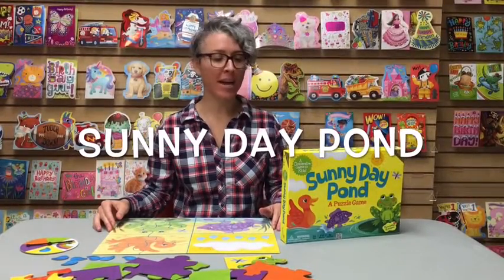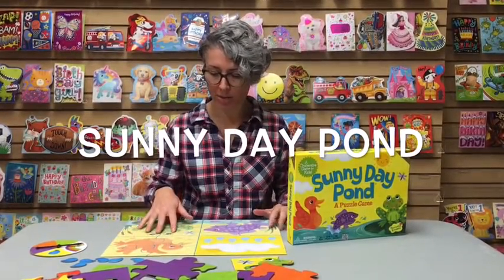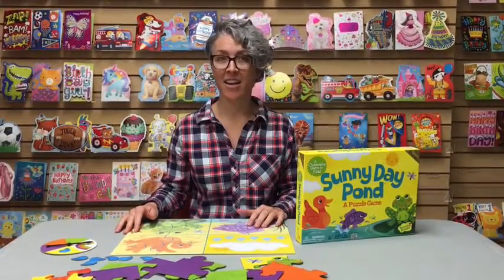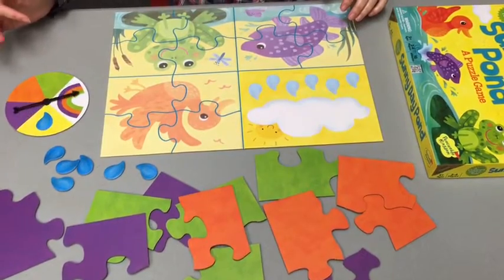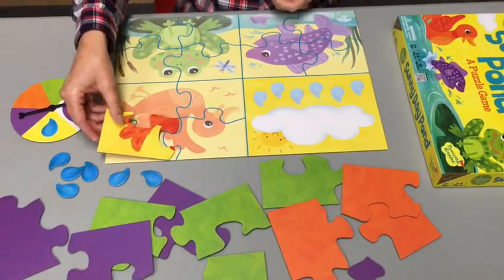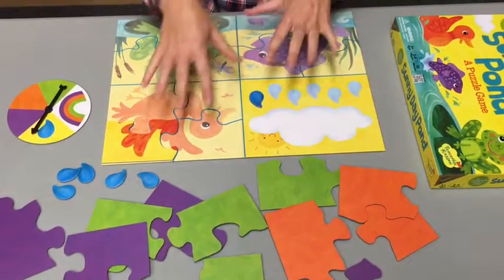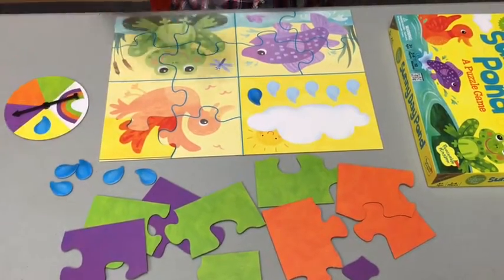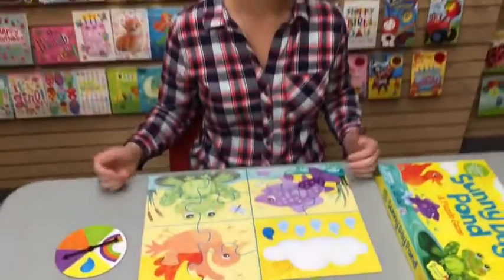Sunny Day Pond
The rain clouds are building and are trying to take our sunshine away! Players take turns spinning the wheel and placing puzzle pieces on the board. To beat the rain drops, all three animals must be completed and Sunny Day Pond will carry on!